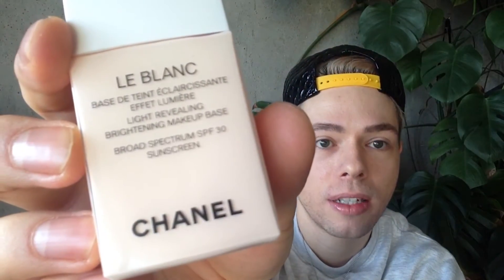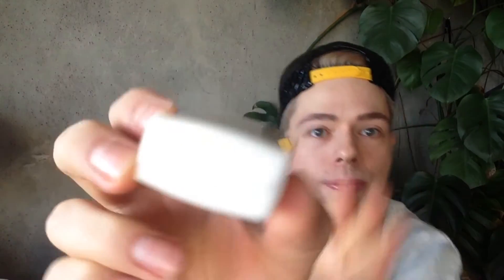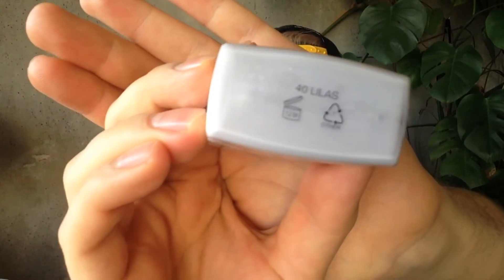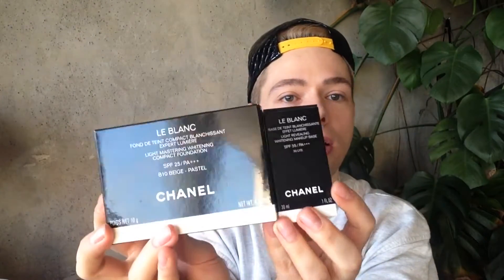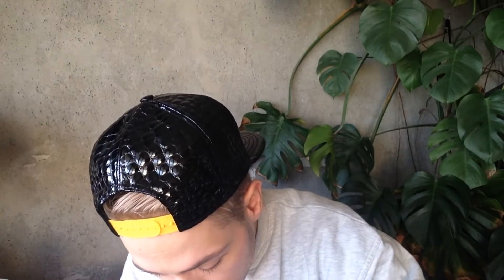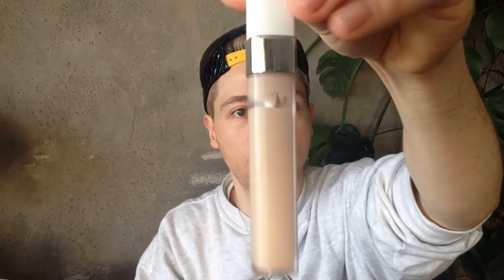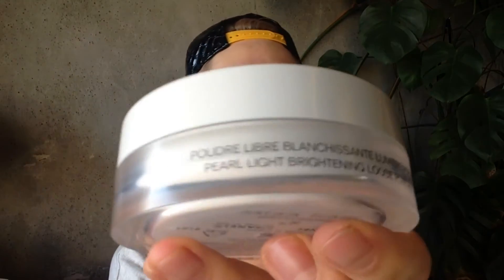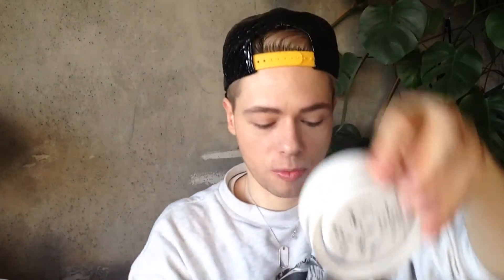review CHANEL Le Blanc series